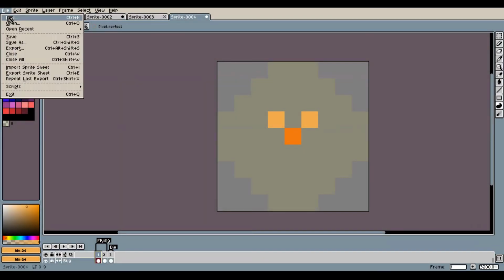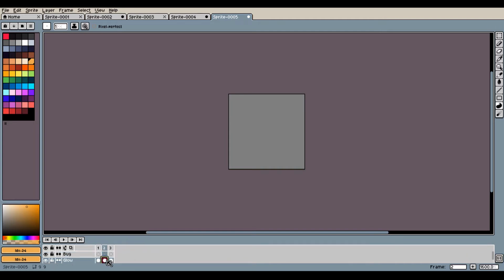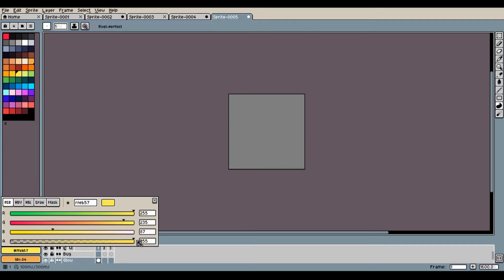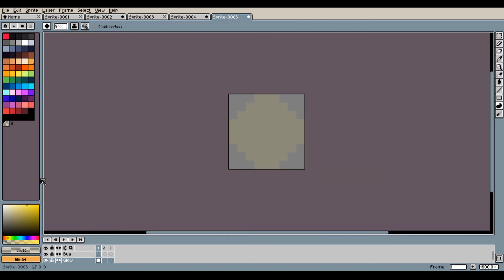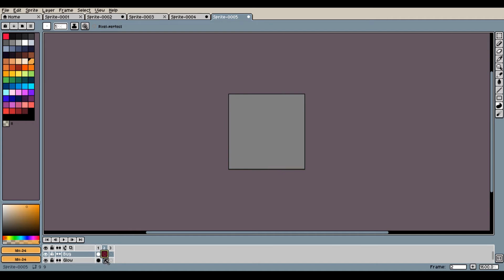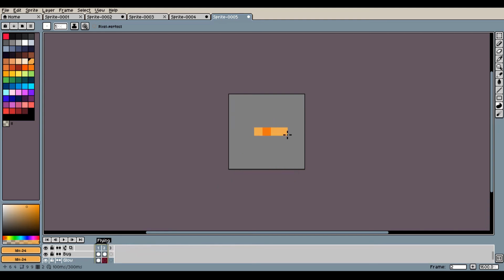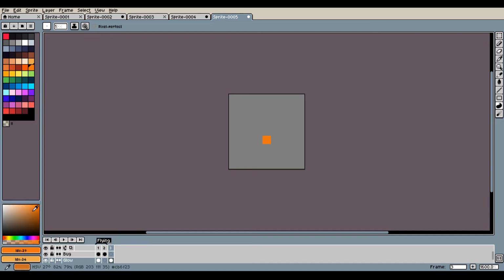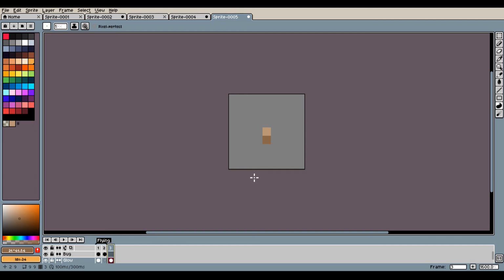Pixel Art Tutorial: Little Firefly Bugs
Let's pixel and animate some- little fireflies? Glowing-flapping...bugs?
Whatever they are, these little critters instantly level up your game scene!

These little lightbulbs with wings are simple to draw and animate! Bugs and other critters can add a lot of character to the environment of your game, and you can use this technique to make all sorts of things, like flying orbs!